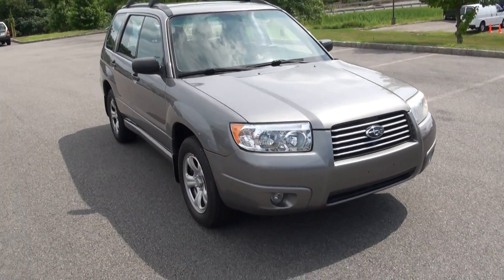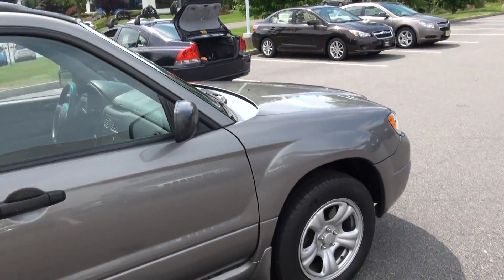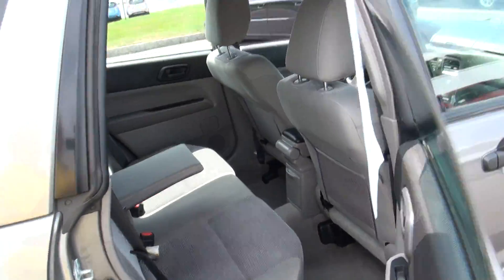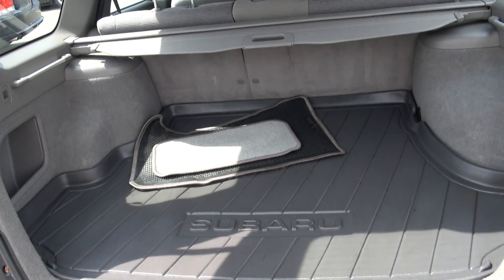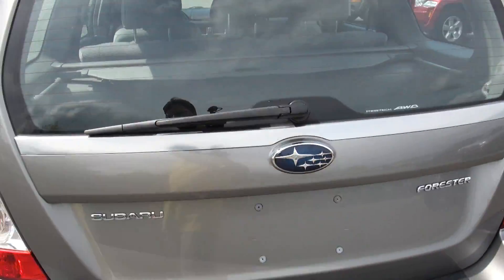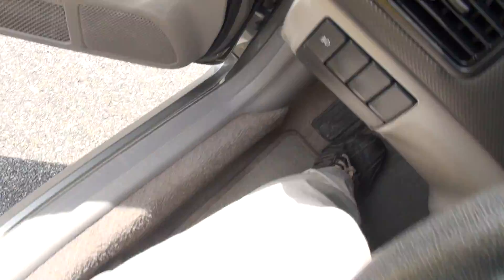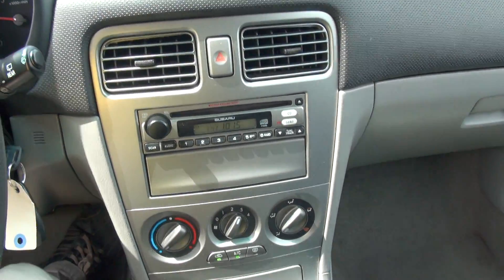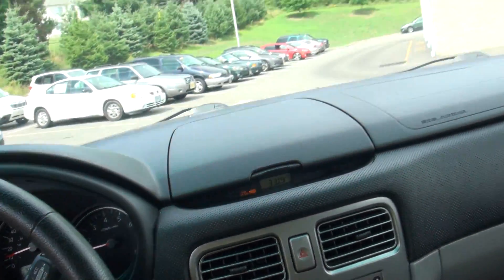2006 Subaru Forester 2 5 X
Subaru 46
364 Route 46 West Hackettstown, New Jersey 07840